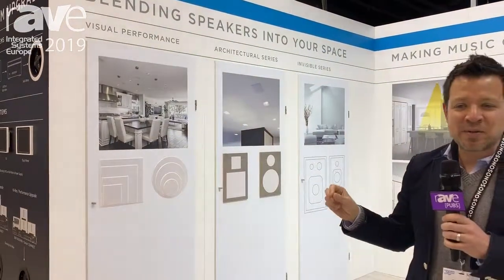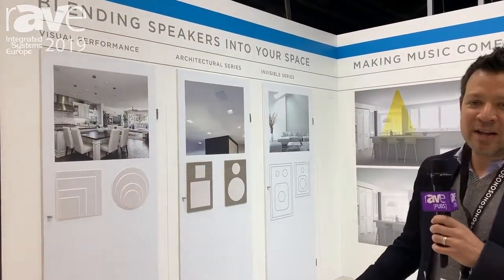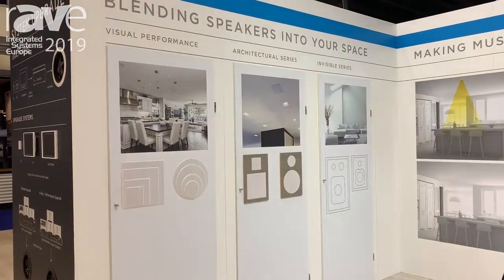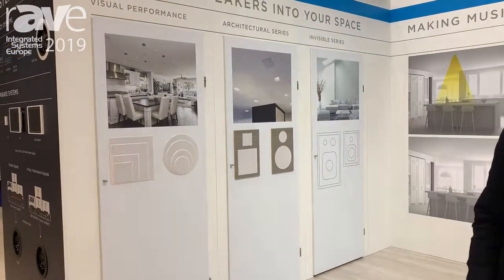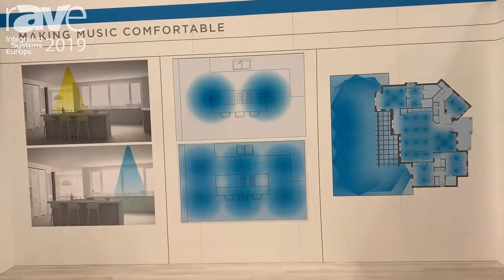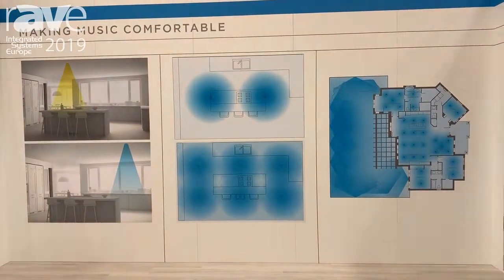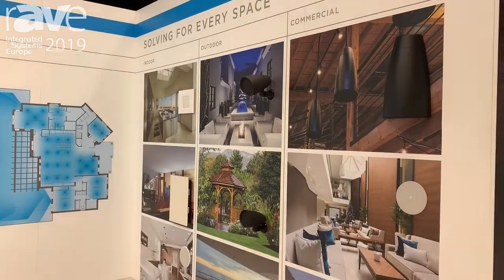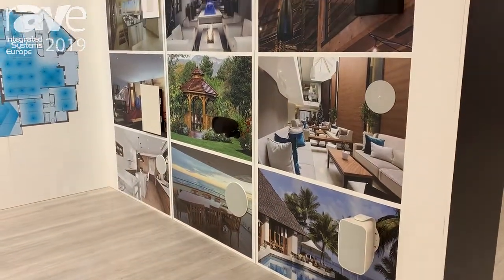ISE 2019: Sonance Believes in Audio Solutions That Blend Into Environments